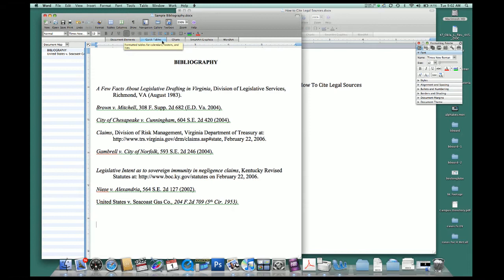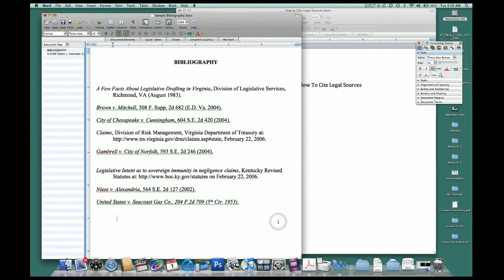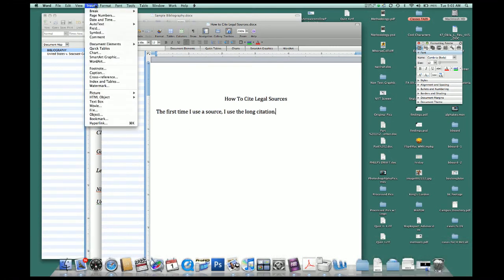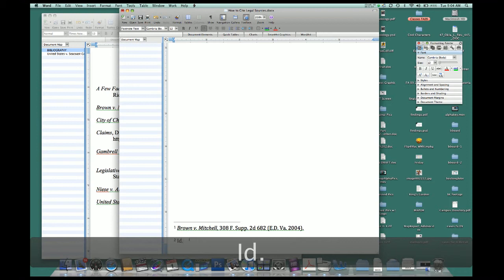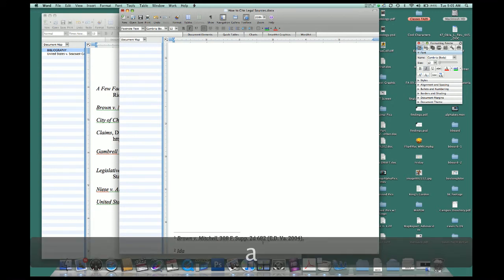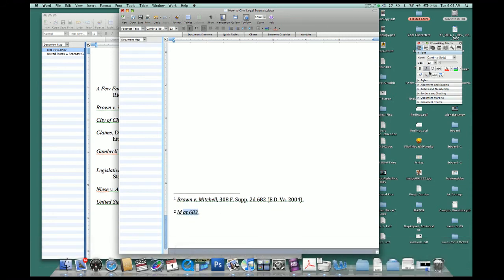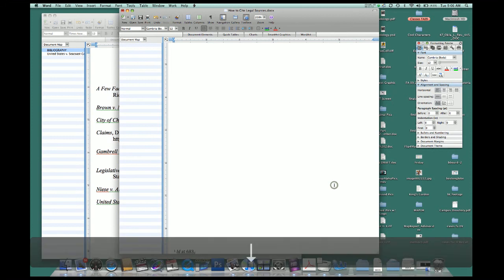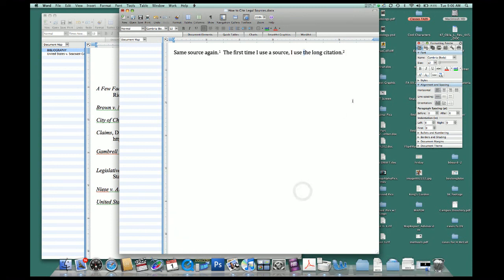LegalCite01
1st of 3 videos explaining how to footnote legal citations in Microsoft Word.  These videos are intended to be used by student's in Murray State University's JMC 590 class.